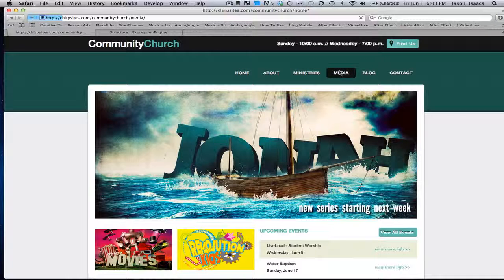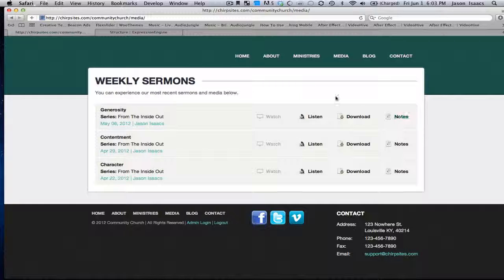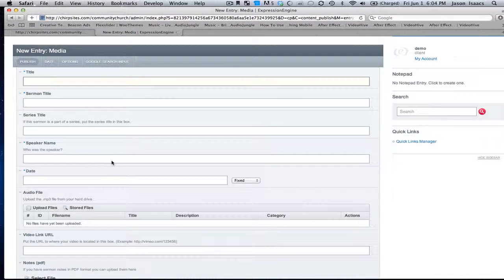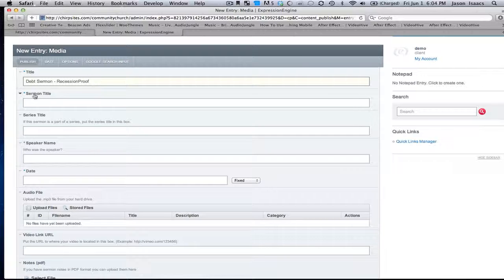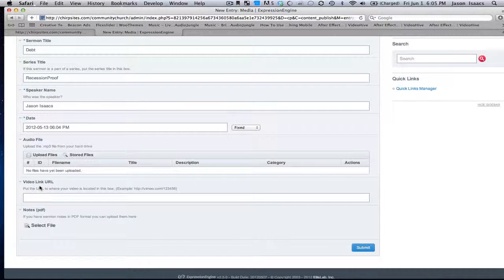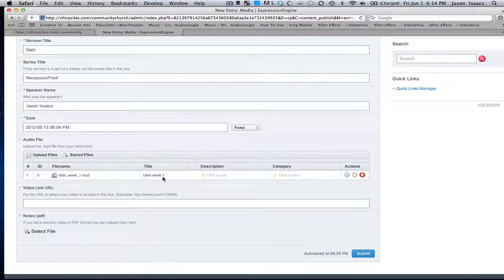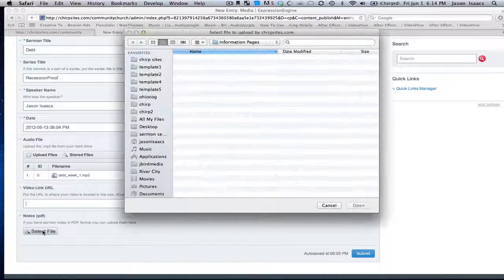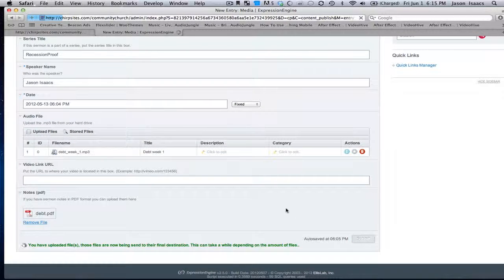Adding A New Sermon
How to add a new sermon to your media page